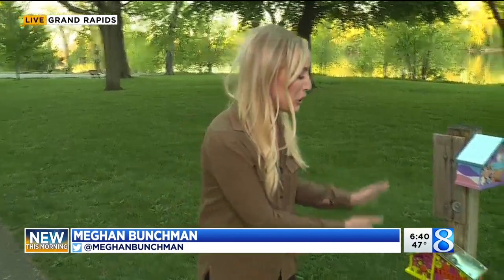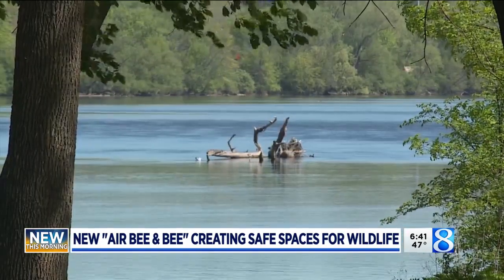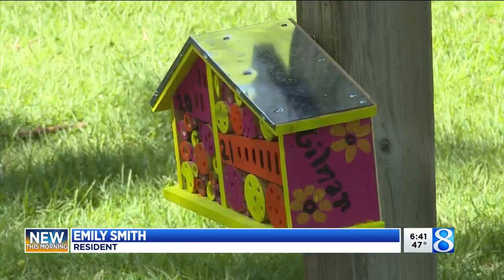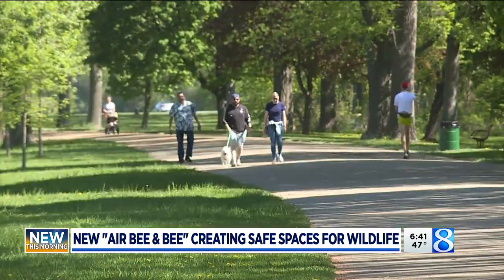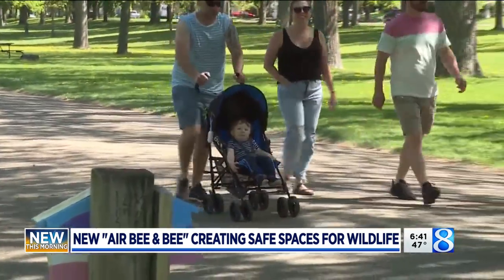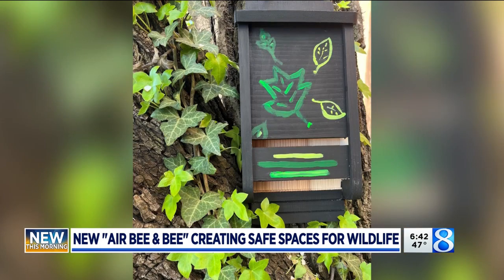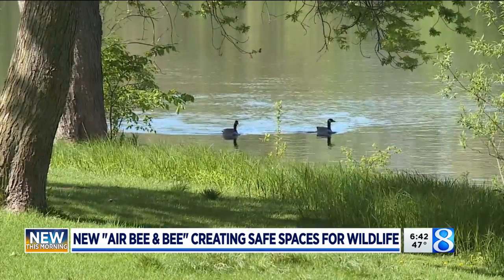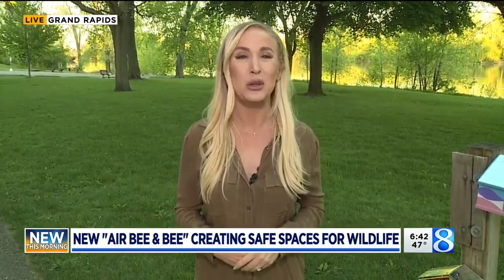New 'Air Bee & Bee' creating safe spaces for wildlife